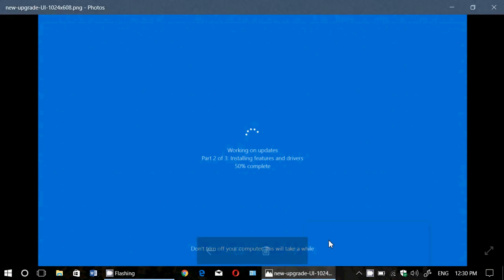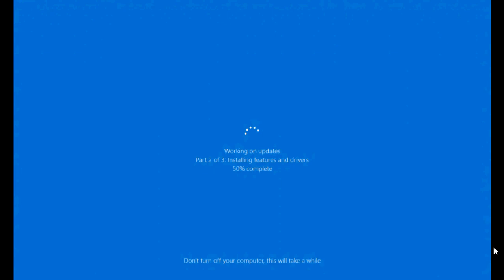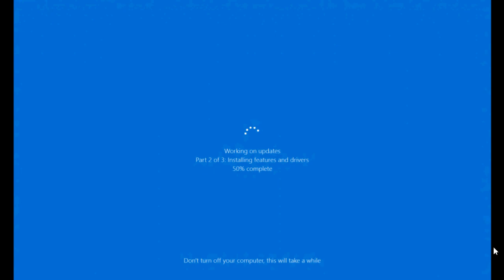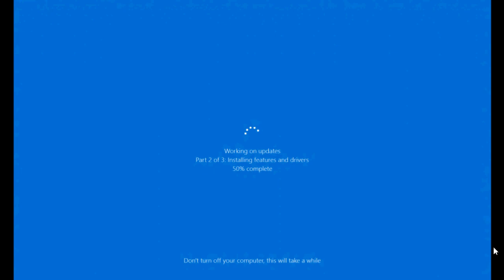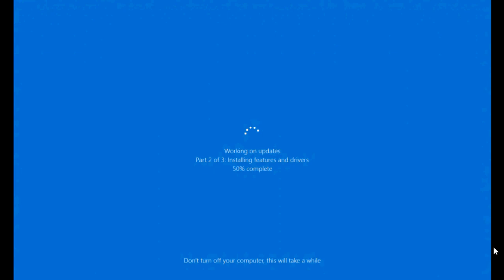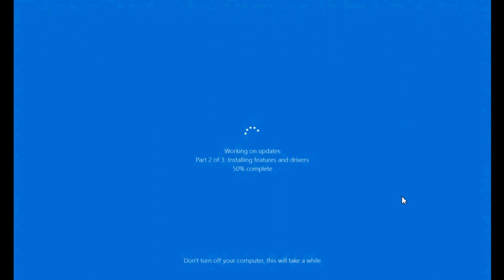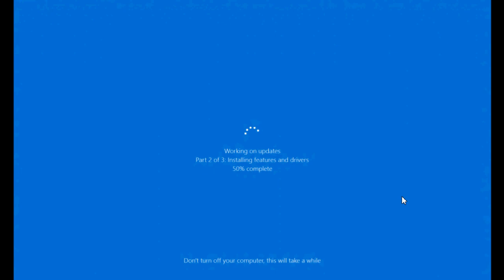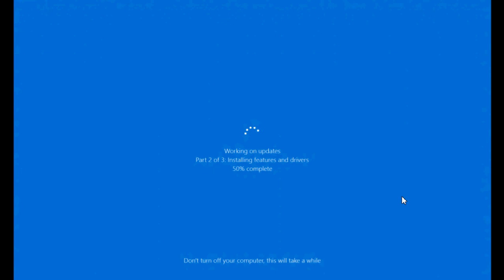Windows 10 Fall Creators update will have a new way of Upgrading to new versions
I might have been thinking wrong in how updates are delivered, here is explanation of how Microsoft will not push updates starting with Fall Creators update